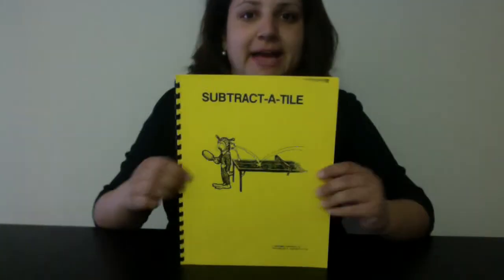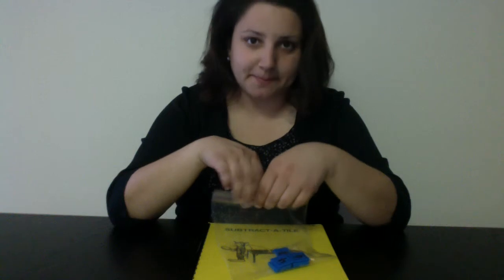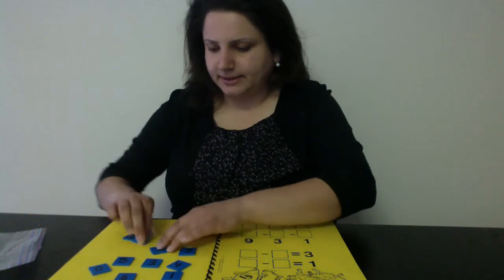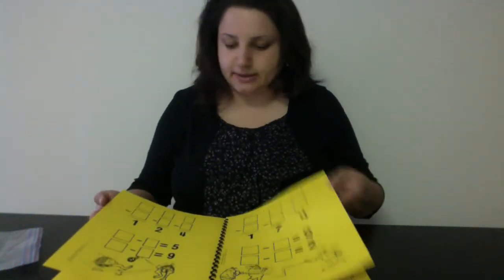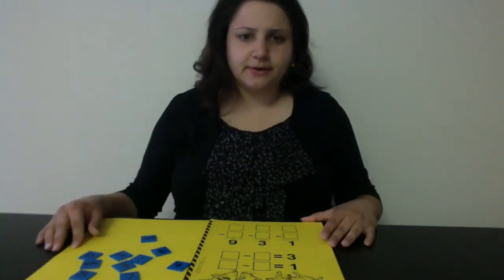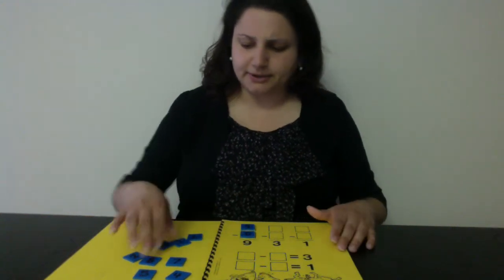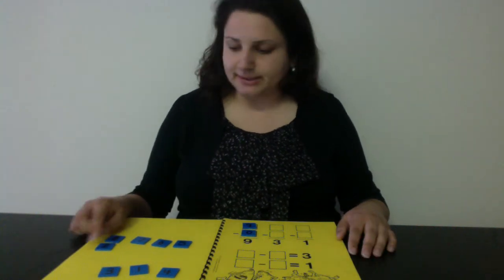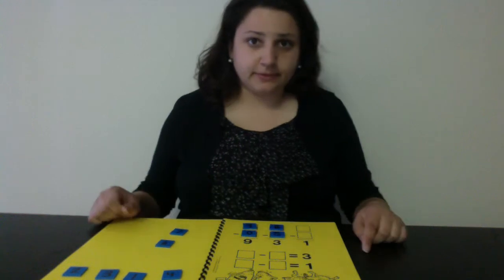Subtract a Tile